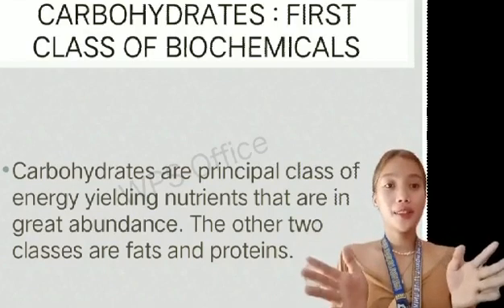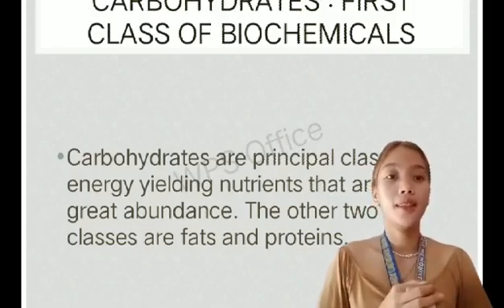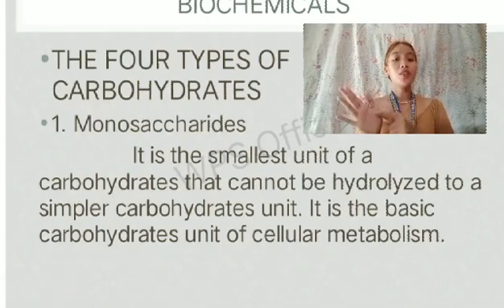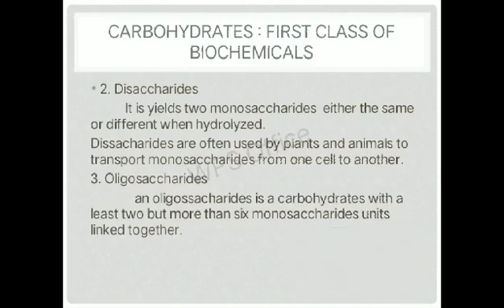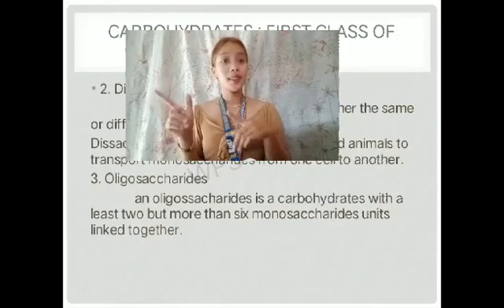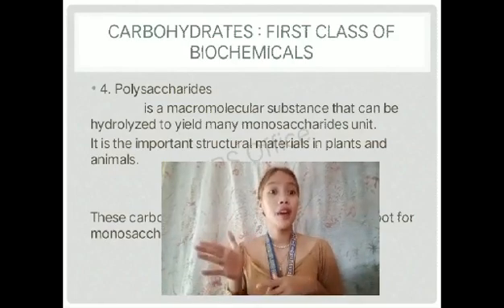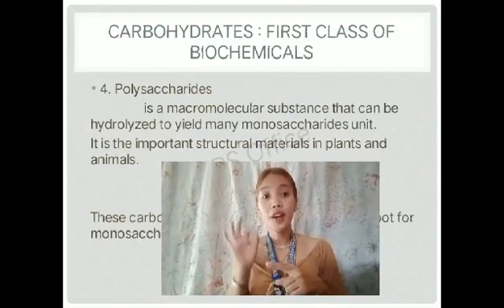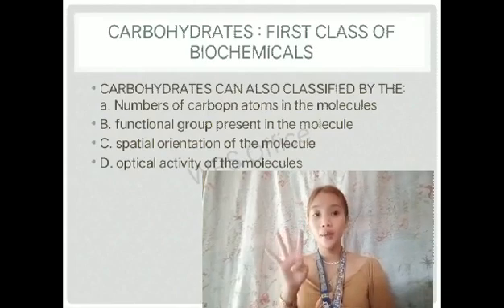Insights about Carbohydrates